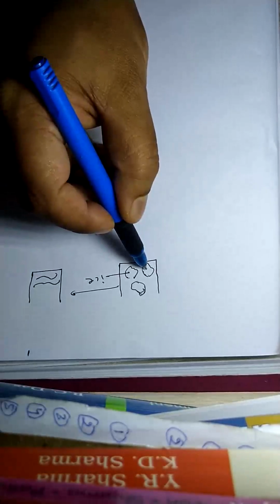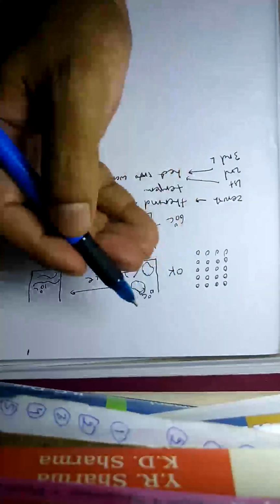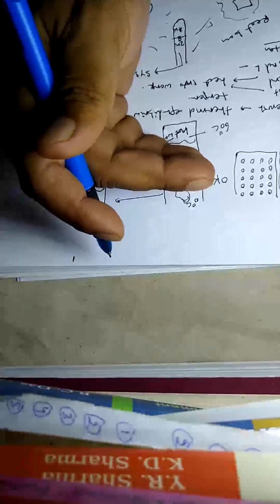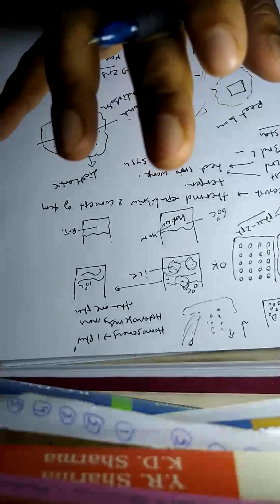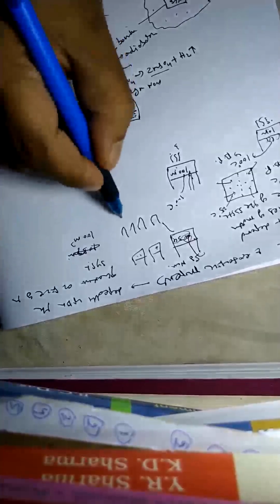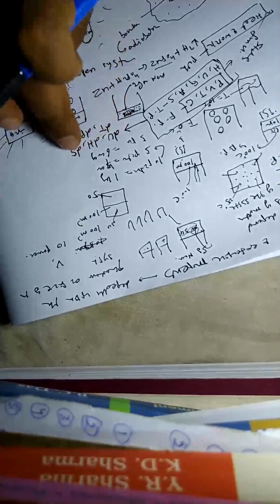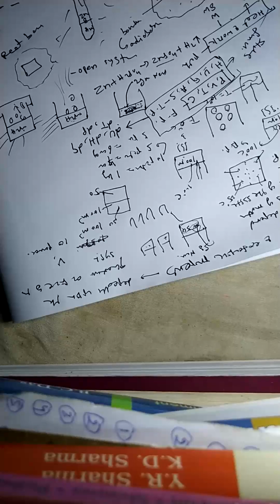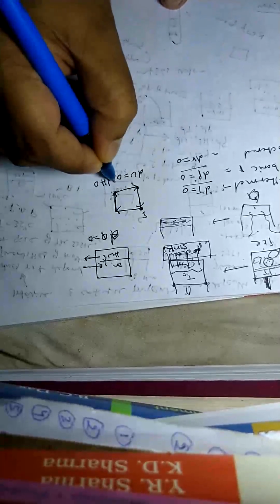Introduction to Thermodynamics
It describes the state function and the path function//@trilochanswain1055